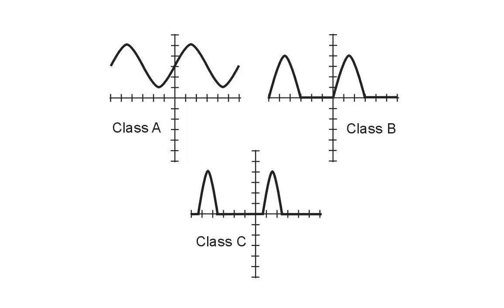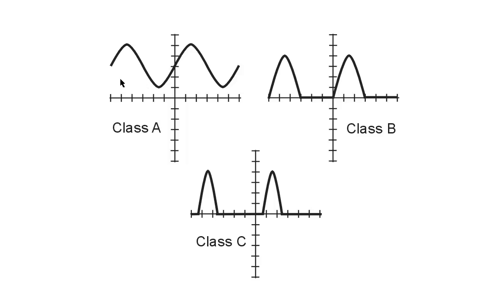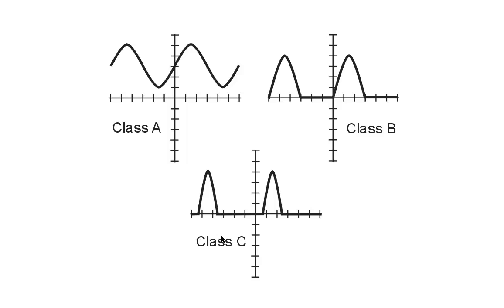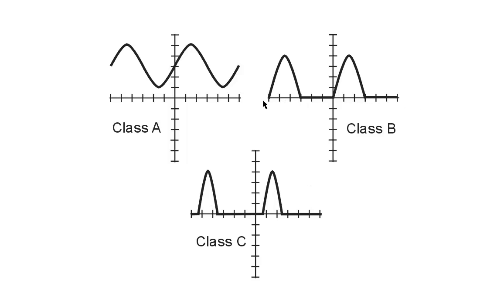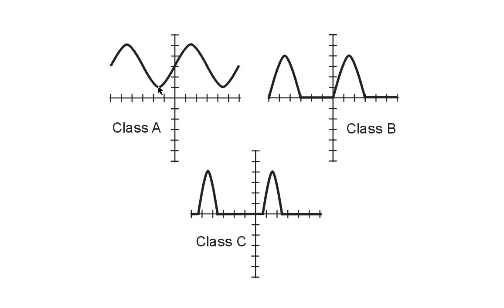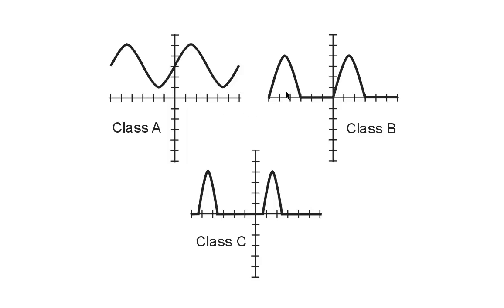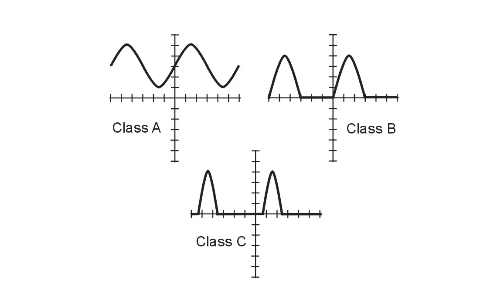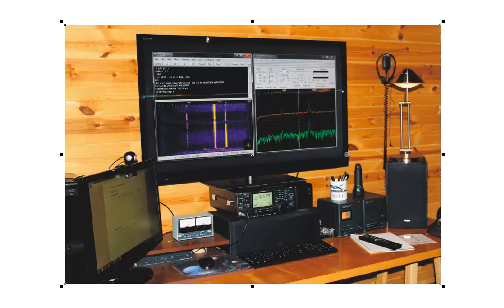Electronics Exam Q 100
Explanation for the answer to Final Exam Question No. 100 in "Electronics Demystified, 2nd Edition" (page 439) ... and a plug for ham radio!